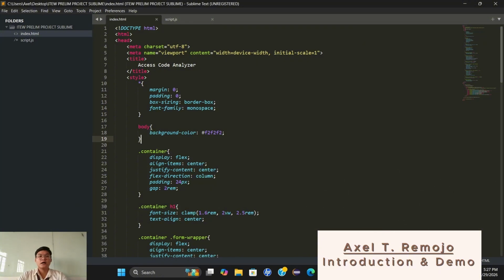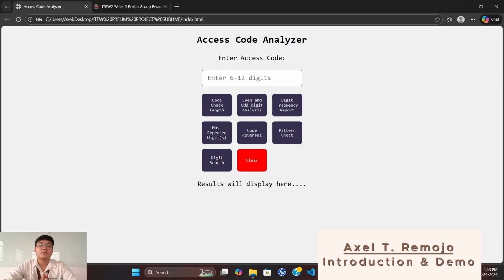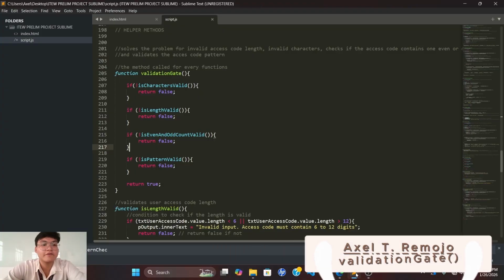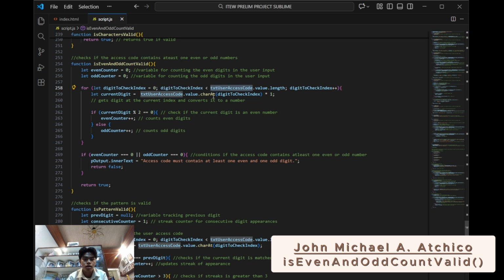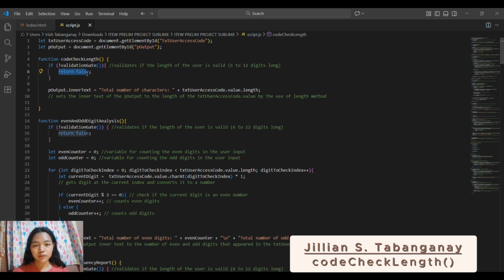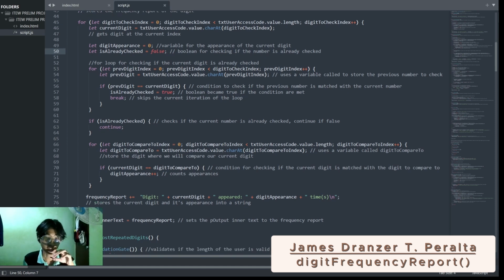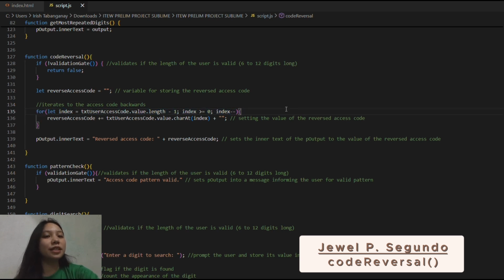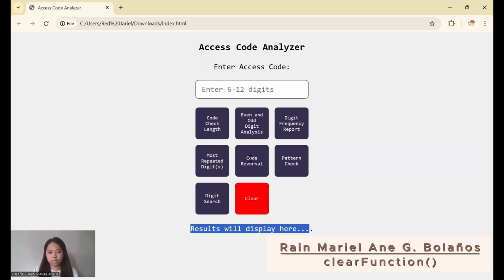Web-Based Access Code Analyzer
Group: 4
Section: 2 IT - C
Subject: ITEW2
System: Web-Based Access Code Analyzer
Group Members:
REMOJO, AXEL T. (Leader)

ATCHICO, JOHN MICHAEL A. (Editor)
BARTOLOME, ARCHUVERJUN P. Jr.
BOLAÑOS, RAIN MARRIEL ANE G.
PERALTA, JAMES DRANZER T.
PEREY, JIO LAWRENCE A.
RUSTRIA, JAMELLE CASANDRA A.
SEGUNDO, JEWEL P.
TABANGANAY, JILLIAN S.
TOLENTINO, RENZO G.

0:00 Introduction & Demo (Remojo)
4:29 Validation Gate (Remojo)
4:55 Character Validation (Remojo)
5:34 Length Validation (Remojo)
6:04 Even and Odd Count Validation (Atchico)
7:24 Pattern Validation (Tolentino)
8:16 Code Check Length (Tabanganay)
9:03 Even and Odd Digit Analysis (Rustria)
10:07 Digit Frequency Report (Peralta)
10:52 Most Repeated Digits (Perey)
12:02 Code Reversal (Segundo)
13:06 Pattern Check (Tolentino)
13:31 Digit Search (Bartolome)
14:25 Clear Function (Bolaños)